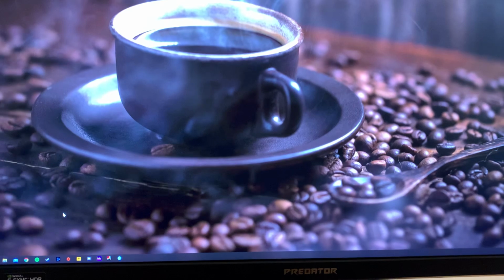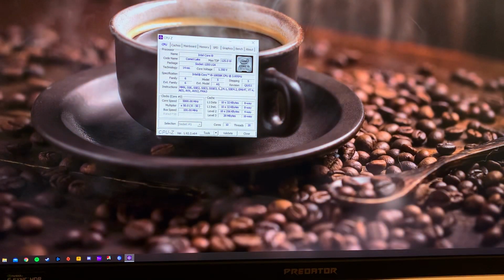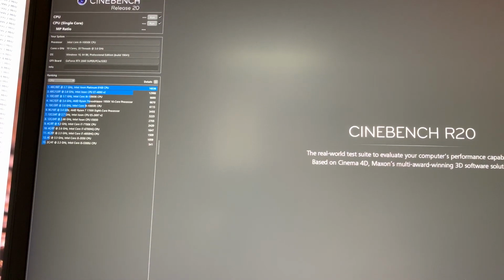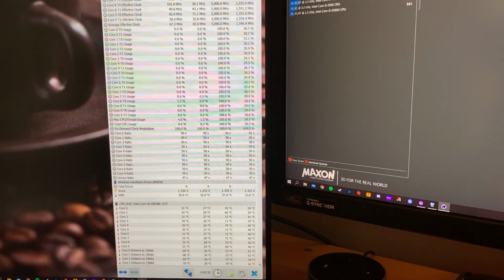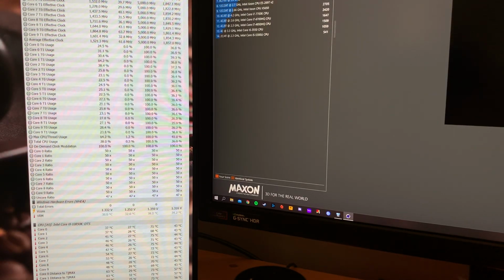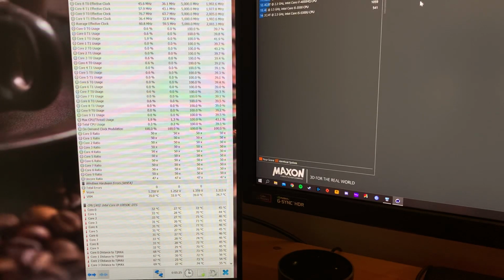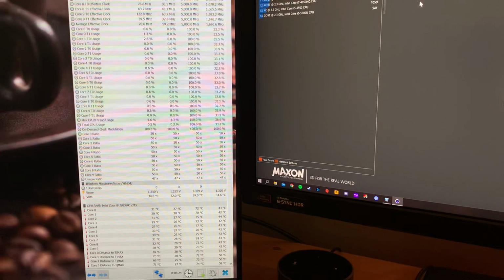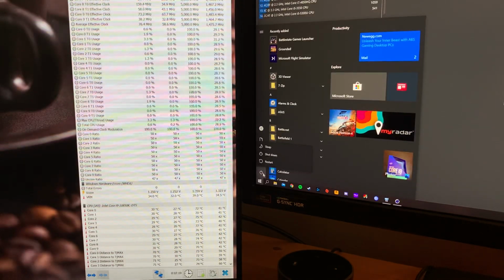Intel i9 10850K Testing and Benchmarks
Just got an Intel i9 10850K in for some testing. Let’s find out how much you give up by saving about $95.

I got this chip for just over $450.